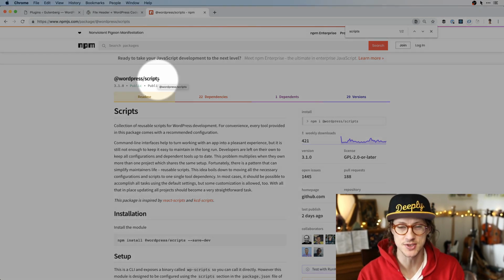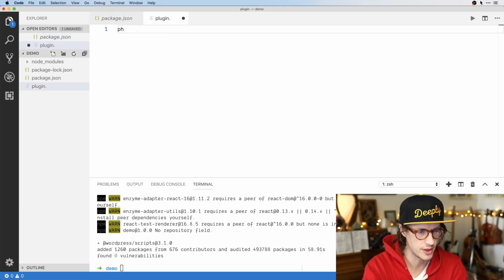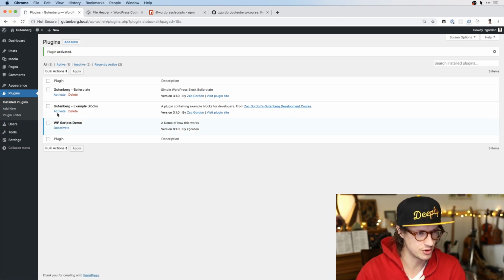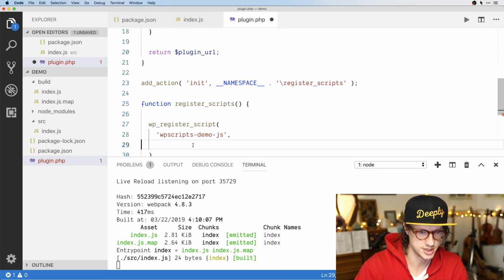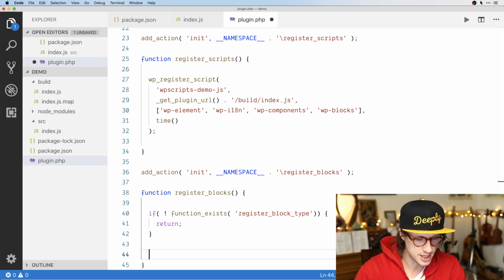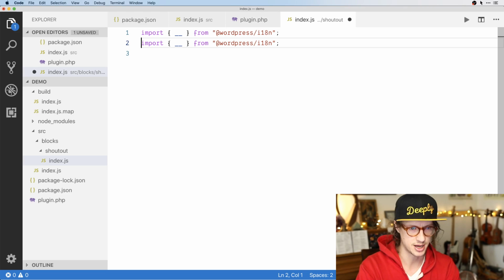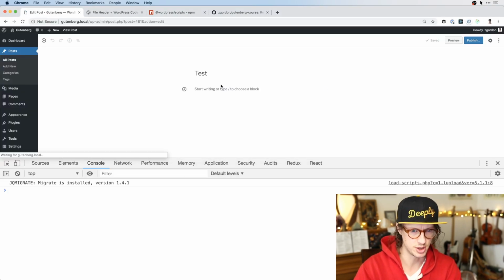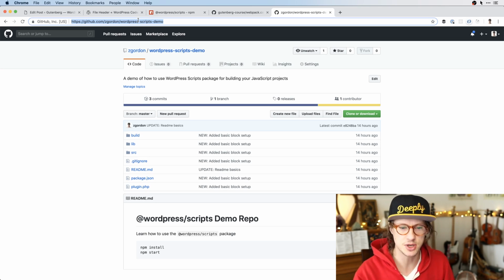WordPress Scripts - How to setup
In this quick demo, Zac goes over how to get up and running with WP Scripts - the new build tool from building blocks